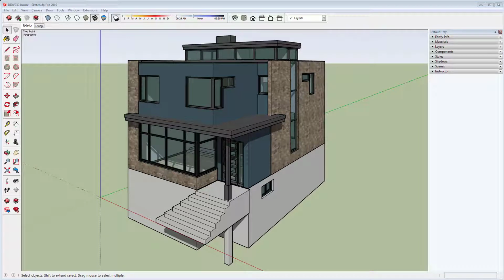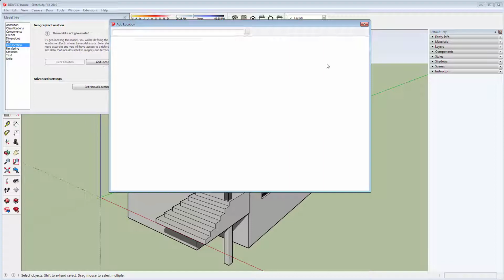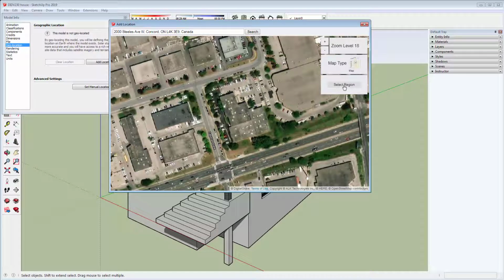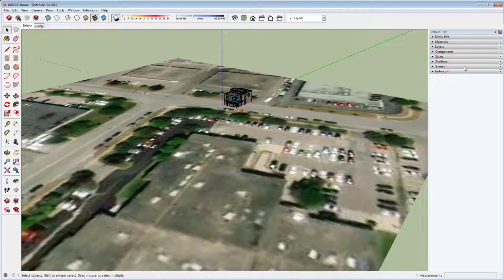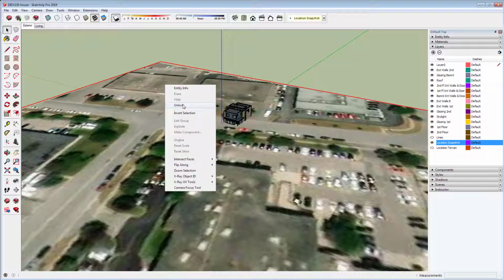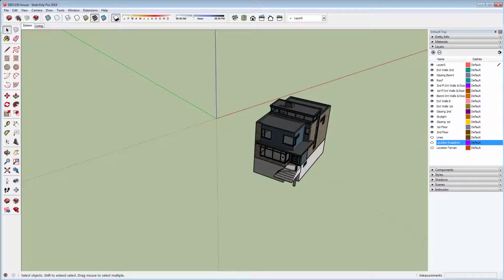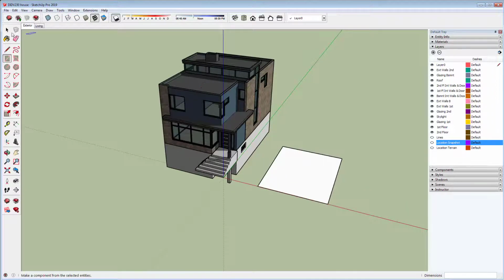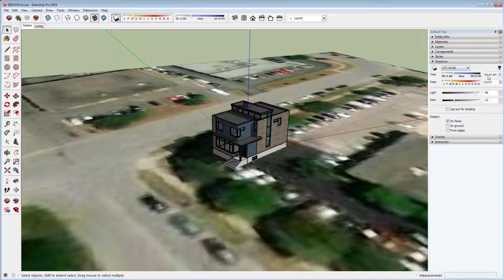Geo-location in SketchUp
Accurately locate your model in the real world using the geo-locate feature in SketchUp. Use it to import local terrain and image of region surrounding your model.